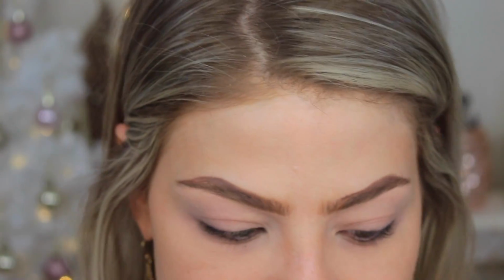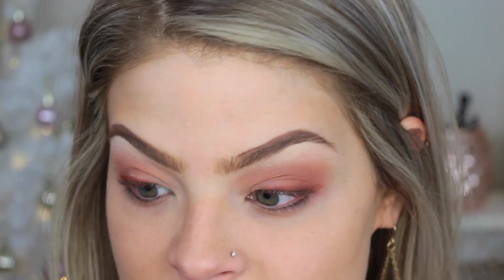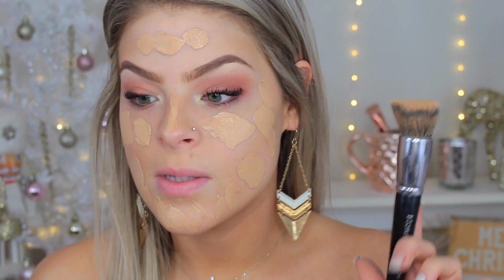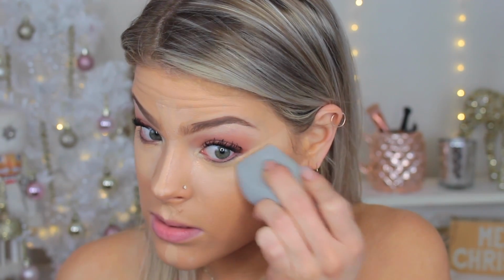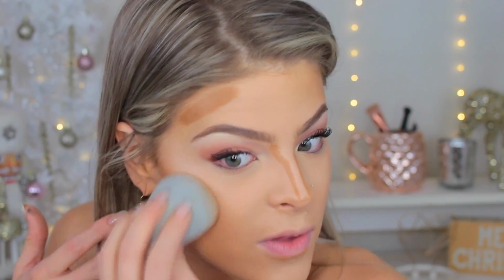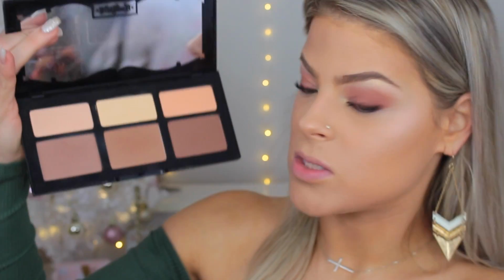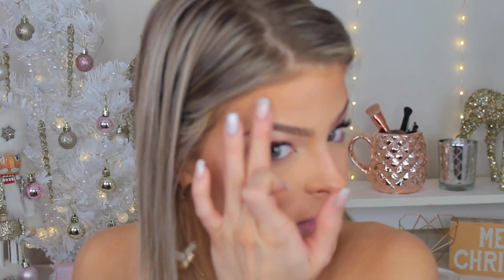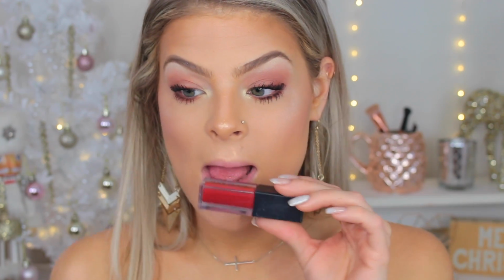Classic holiday look | Glowing Skin & Red Lip | Valerie Pac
Hi babes! here is a skin focused makeup look finished with a classic red lip! i wanted to keep the eyes simple but really focus on making the skin look flawless and glowing i hope you guys enjoy ! xo

✦PRODUCTS MENTIONED✦

Colour Pop All i see is Magic Palette

Laura Mercier CandleGlow Foundation

Wet N Wild Concealer

Cover Fx Drops "Celestial"

Wet n Wild Contour Stick "Oaks on You"

NO7 bronzer "Maple"

Tarte Blush "paaarty"

Maybelline Master Chrome Highlight "Molton Gold"

Sleek Solstice Palette

Smashbox Liquid lip "Bawse"

Save money and get 10 percent off !

✦OTHER FUN WEBSITES✦

✦Follow my hair instagram to see all of my hairwork i do at work!

✦For youtubers - sign up at octoly to try out and review free products!

✦xo!✦